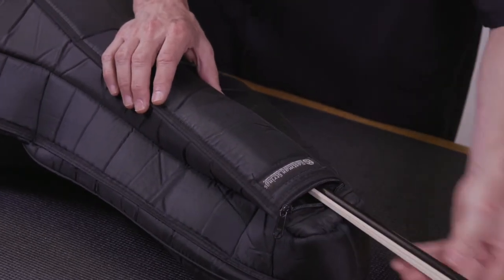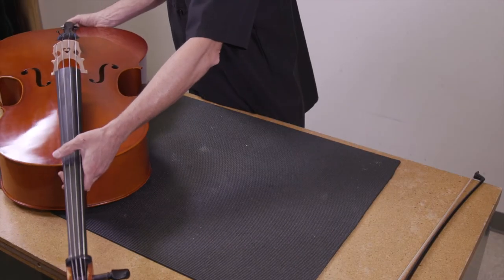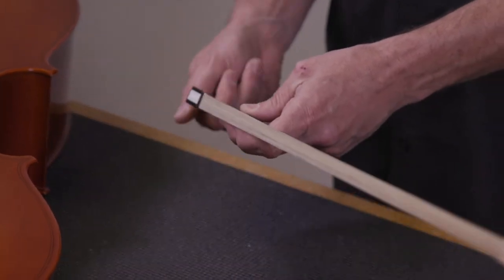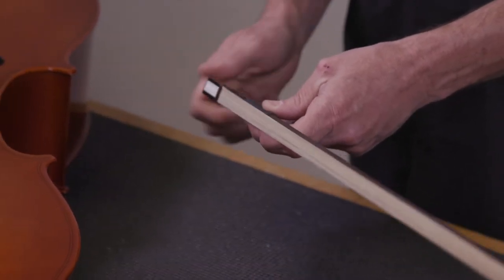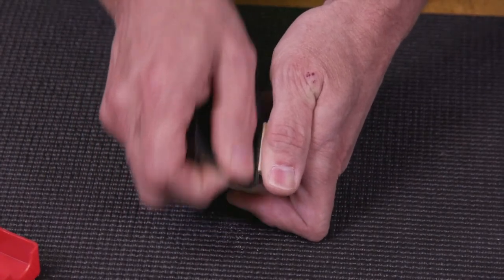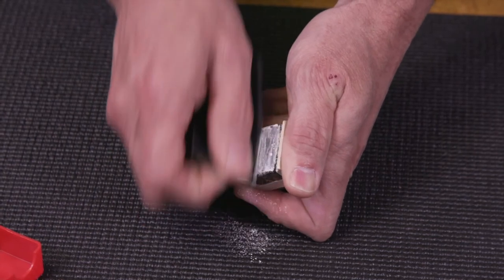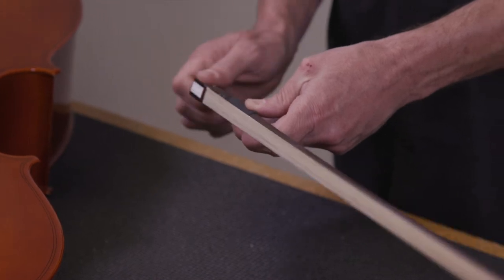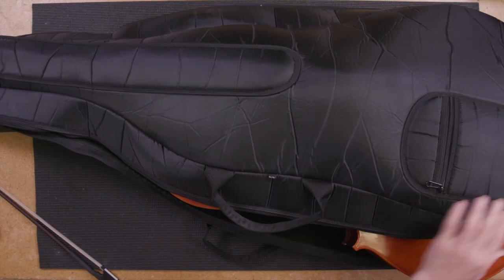How to Get Started with the Cello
Sarah shows us how to rosin the bow & get started with the Cello!